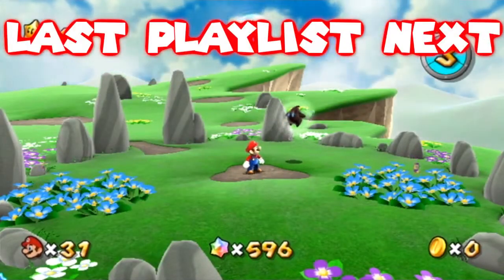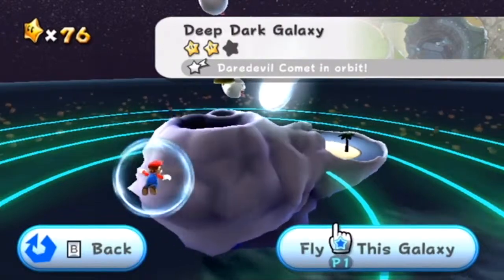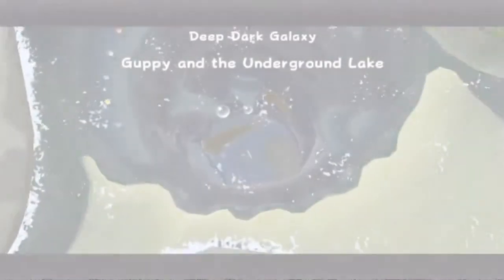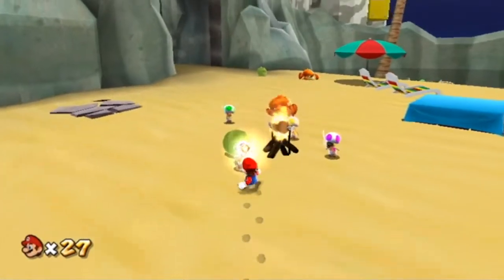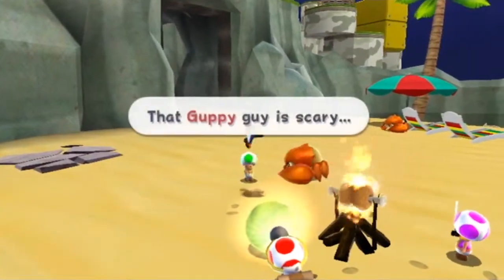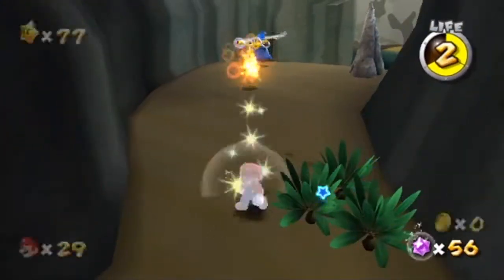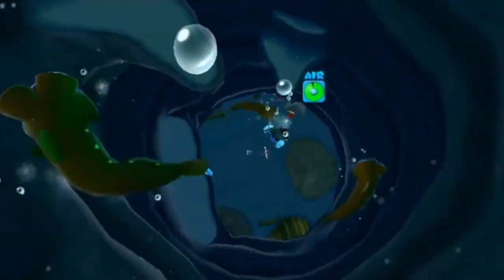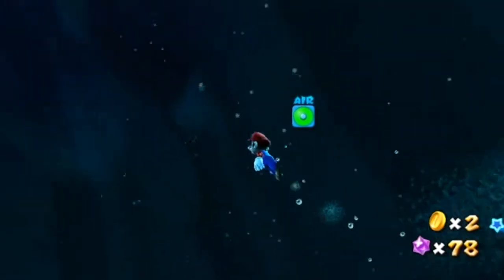Super Mario Galaxy (Blind) - Part 50: Daredevil Stars! | GiantGrotle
Can we get 10 Likes? That would be awesome!

This is my 720p HD Blind Let's Play of Super Mario Galaxy for the Nintendo Wii! This is Part 50 and we get 2 more Power Stars! Make sure to *HIT* the "Like" button!

Pokemon GiantGrotle Ruby Sapphire Diamond Pearl Dialga Palkia Pikachu Raichu Mario Luigi Peach Super Bros. Brothers Mudkip Turtwig Charmander Squirtle Bulbasaur Nintendo Game Freak Nintendo Wii Nintendo GameCube Super Mario Sunshine Super Mario 64 New Super Mario Bros. Wii Pokemon Ruby Pokemon Sapphire Pokemon Yellow Pokemon Blue Pokemon Red Pokemon Green Pokemon Emerald Pokemon Pearl Pokemon Diamond Pokemon Platinum Giratina Azelf Uxie Mesprit Grotle Torterra Luma Peach Bowser Mario Kart Grand Prix 100cc Mario Kart Wii Pokemon Gold Pokemon Silver Pokemon Crystal Chickorita Totodile Cyndaquil Ho-Oh Pokemon Trainer Gary Pokemon Trainer Grotle Pokemon Trainer Sam Pokemon Trainer Matt Pokemon Trainer Red Pokemon Trainer Ash Lugia Celebi Mario Sports Mushroom Cup Flower Cup Star Cup Special Cup Leaf Cup Shell Cup Lightning Cup Banana Cup Mario Kart 64 Stephen Plays Nintendo Entertainment Donkey Kong Nintendo Entertainment System Excite Bike Nintendo Entertainment System Pac-Man Kirby's Adventure Metroid Battle Toads Dr. Mario Duck Tales The Legend of Zelda II - The Adventure of Link Update Video Aladdin Grand Theft Auto Advance Donkey Kong Country Super Smash Bros. Super Mario Kart F-ZERO Kirby Superstar Mega Man 5 Mortal Kombat Super Mario Bros. Zombies Ate My Neighbors Super Metroid Super Punch Out! Flappy Bird